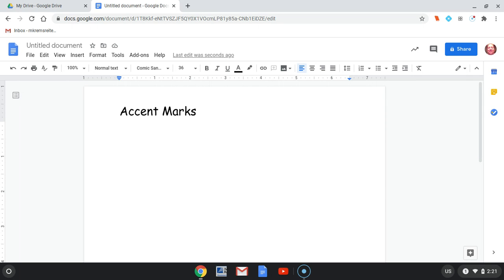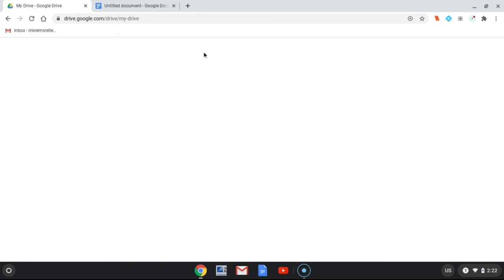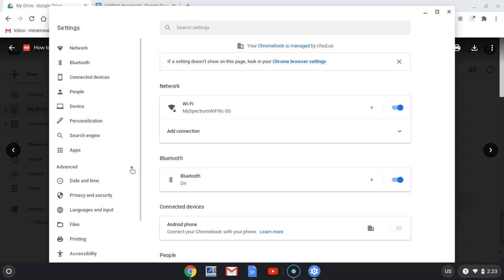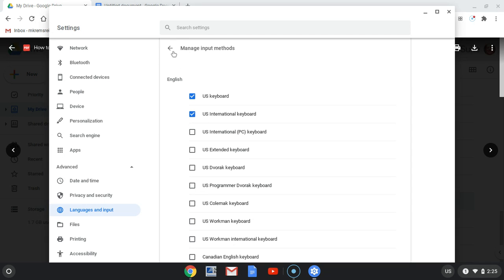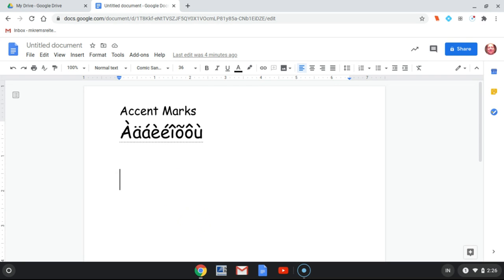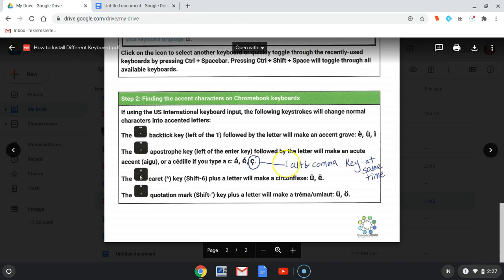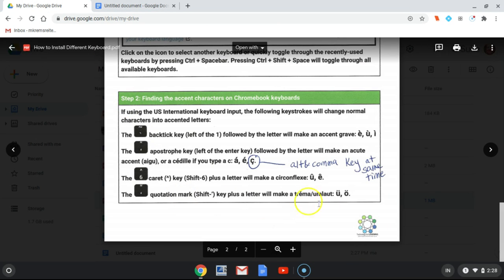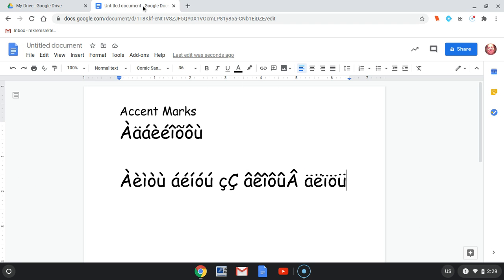How to Install an International Keyboard